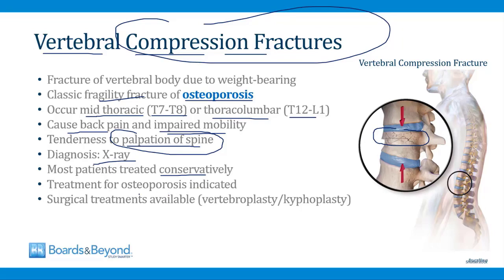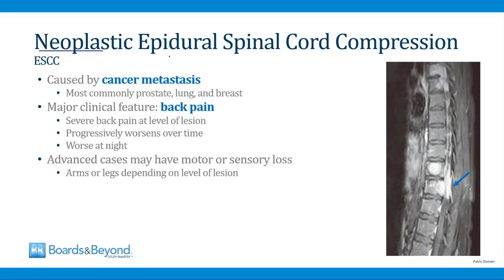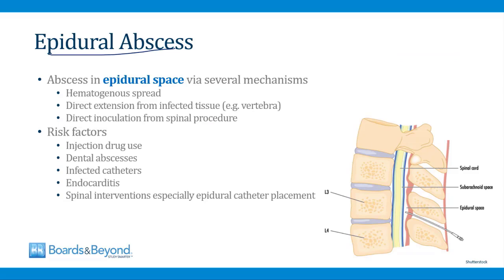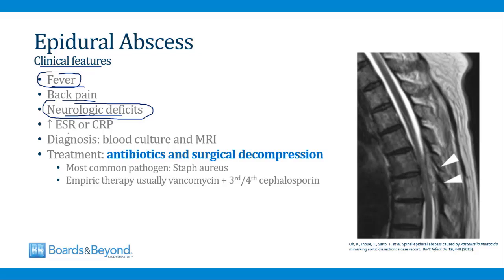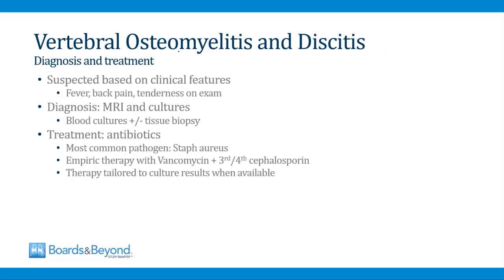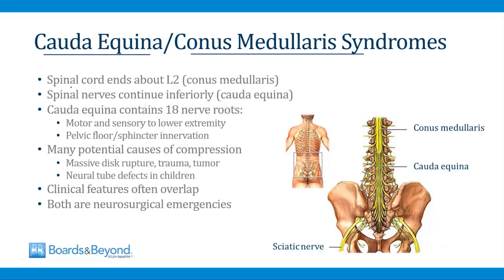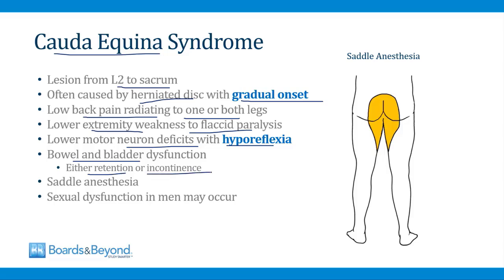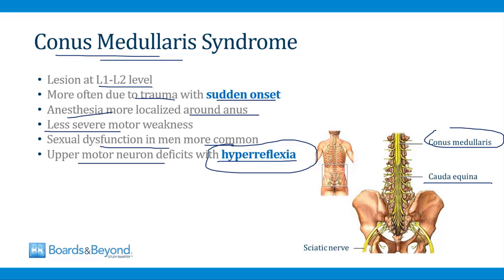30 November 2025